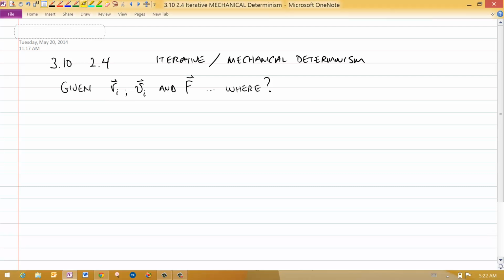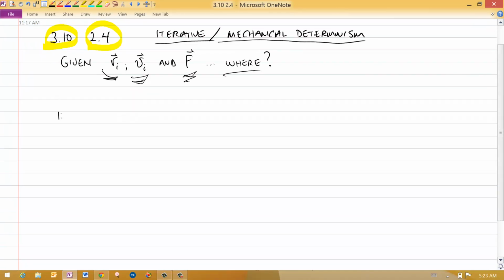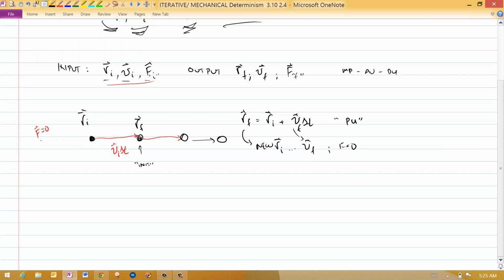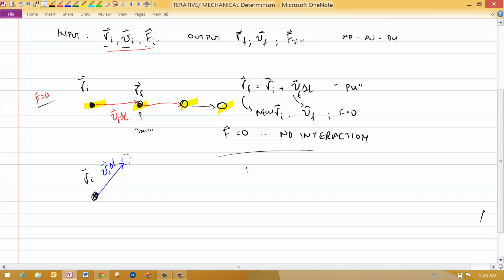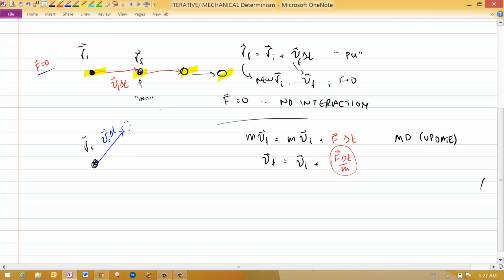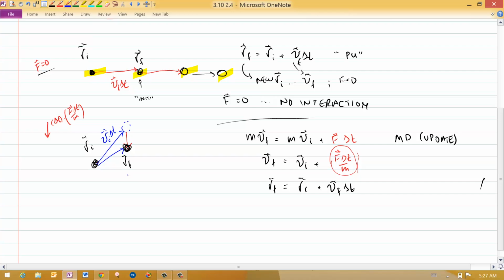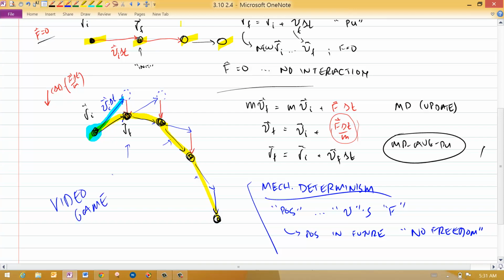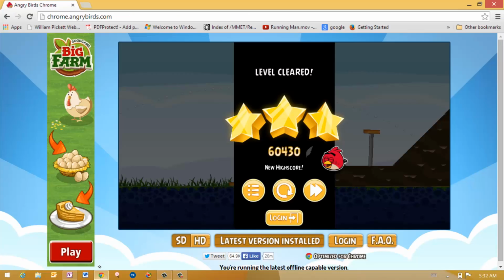M&I Chapter 3.10: Determinism (last try)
Mechanical determinism and vido game physics